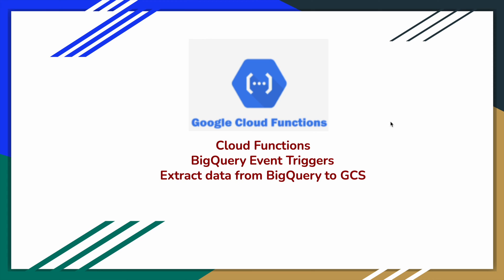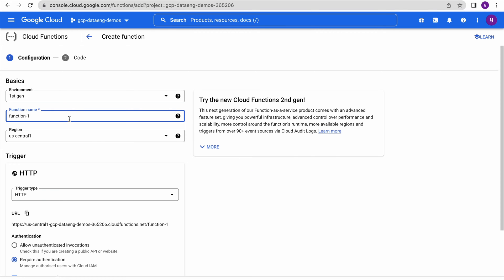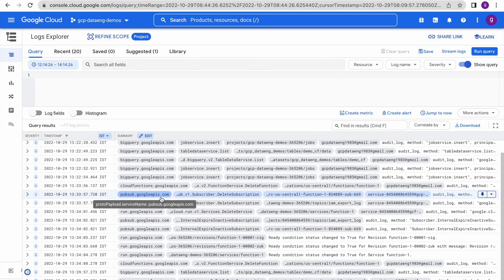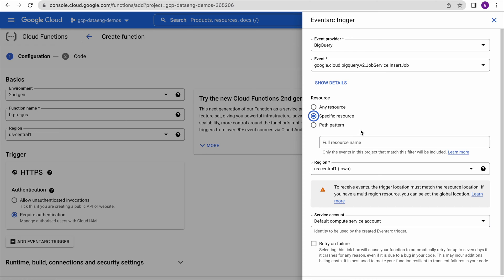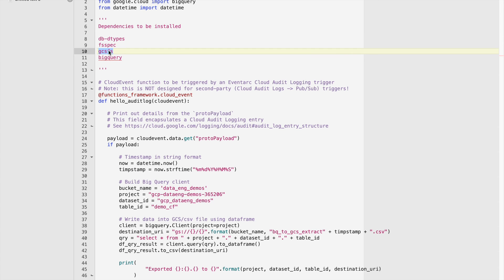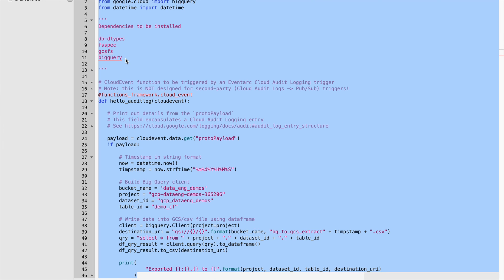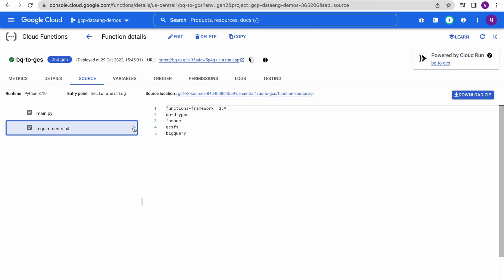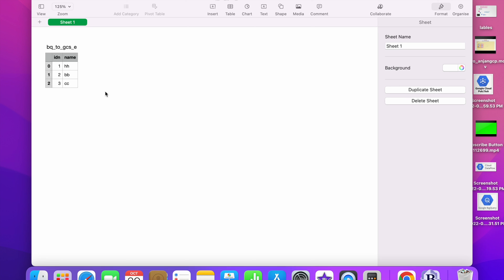GCP Cloud Functions for Big query events | Extract data from big query table to GCS Bucket in CSV